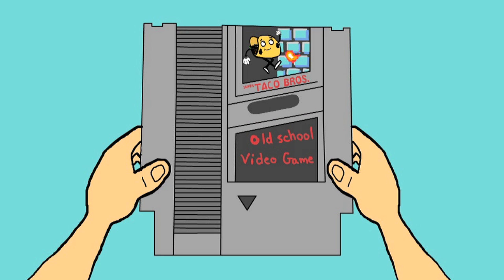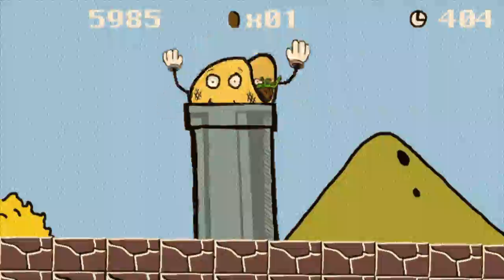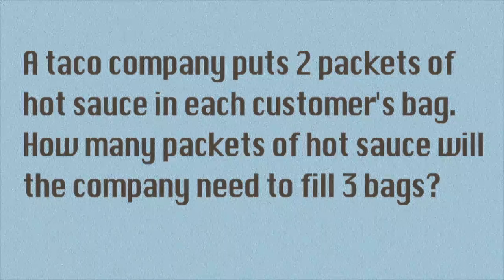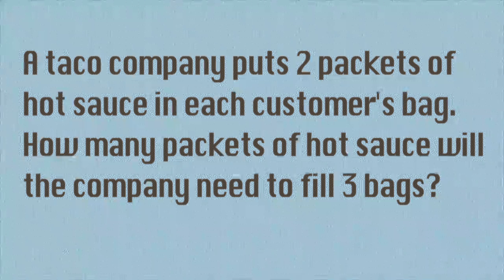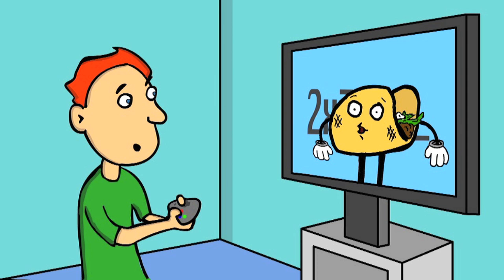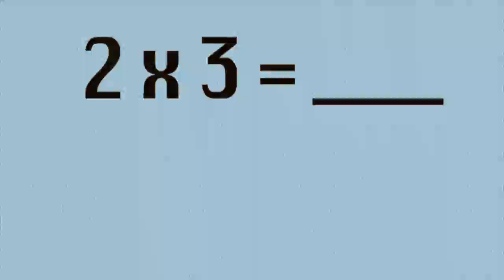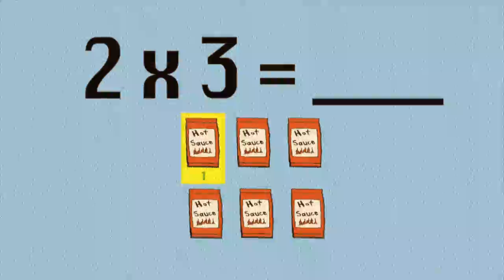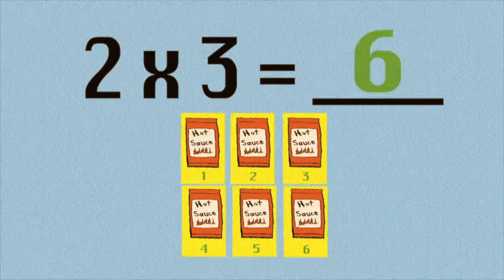How to multiply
A taco from a video game teaches a boy how to multiply.